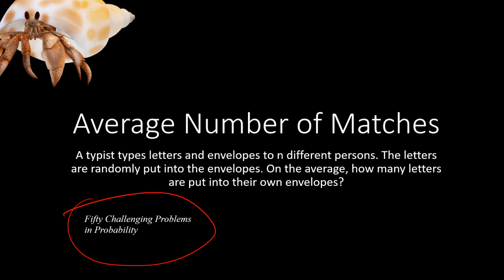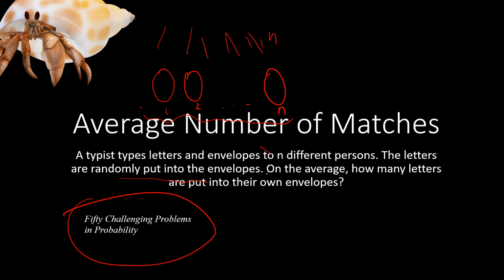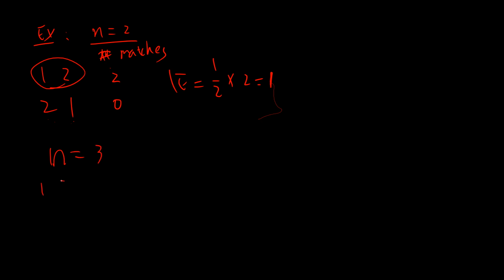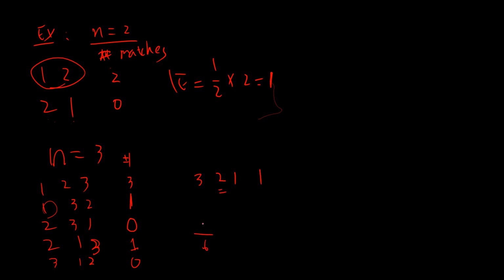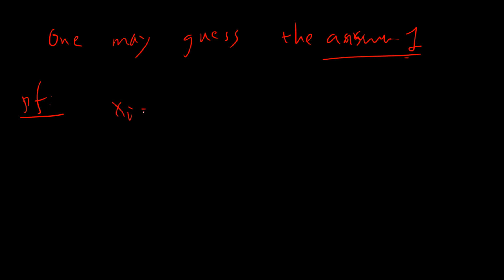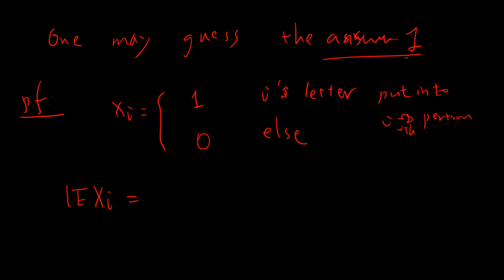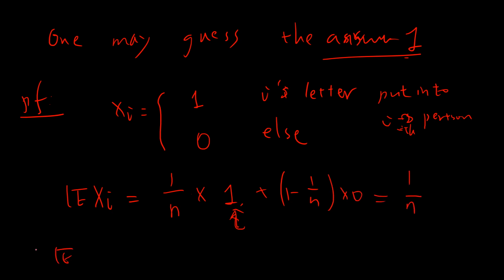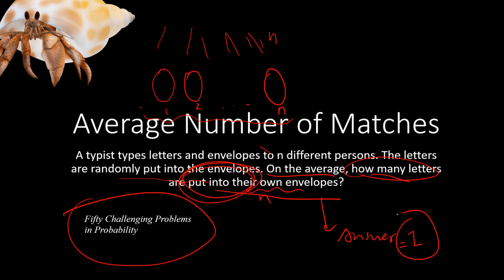Challenging Problems in Probability: Average Number of Matches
A typist types letters and envelopes to n different persons. The letters are
randomly put into the envelopes. On the average, how many letters are put into
their own envelopes?

Based on:
Fifty Challenging Problems in Probability